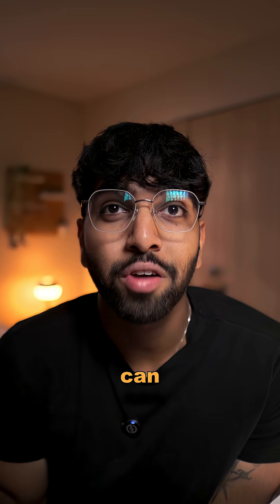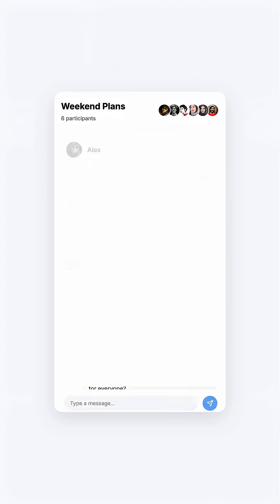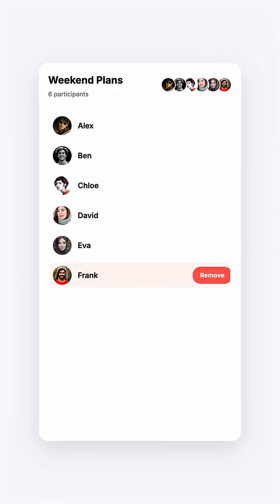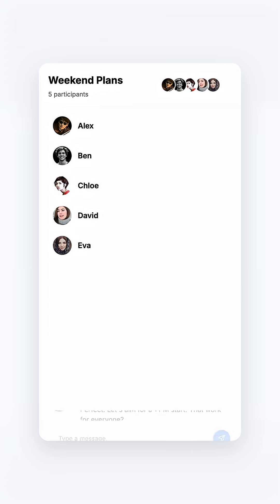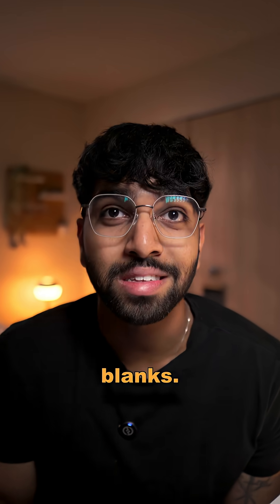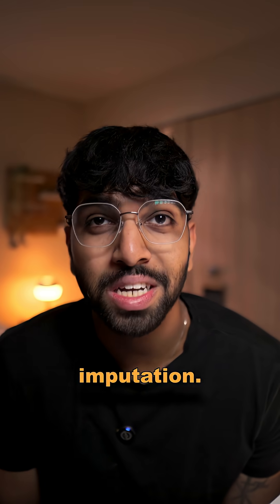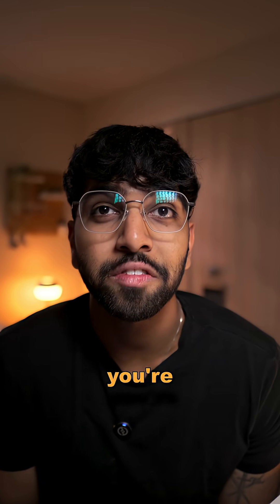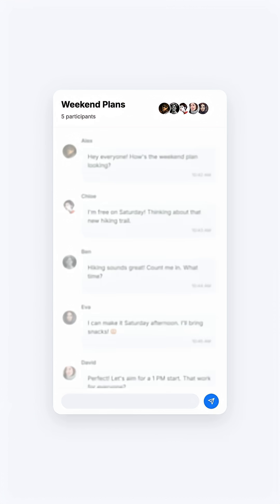The Data You Don't See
Day 16 ~ Missing Data

sometimes the story isn’t complete.a few pages are blank, a few details lost.

that’s missing data — and how you handle it matters.ignore too much, and you lose the story.fill in too much, and you risk rewriting it.

good ML isn’t just about what’s there —it’s about what’s missing, and why.